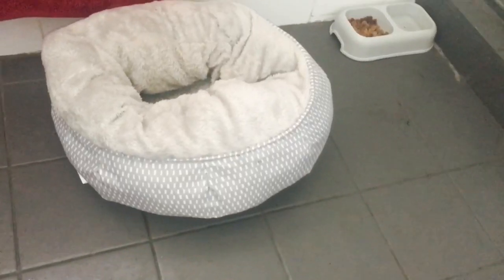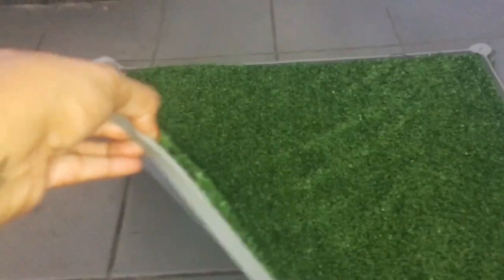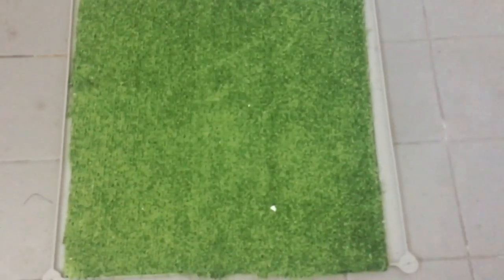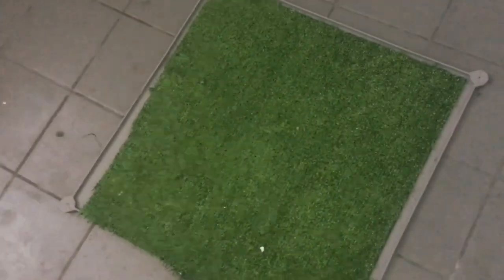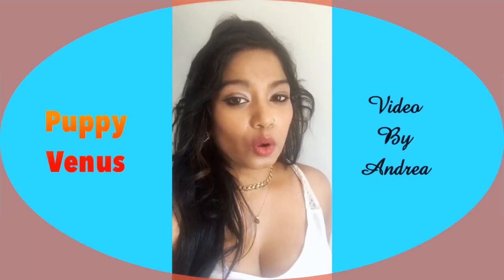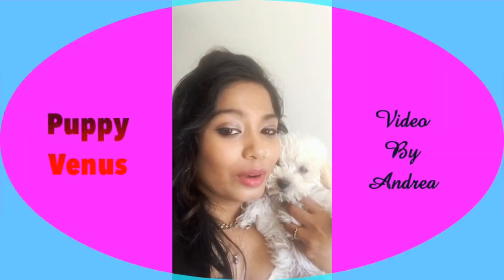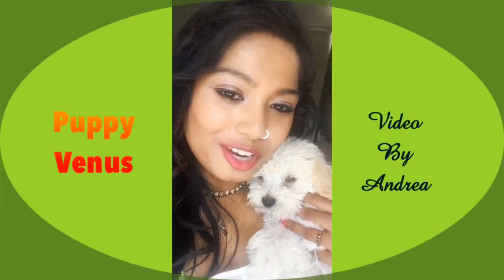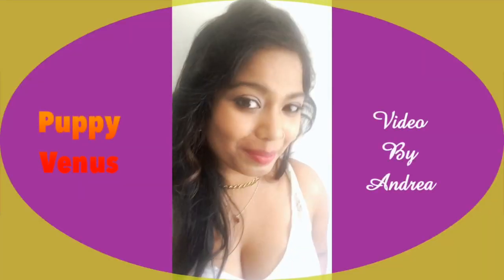Review on Shmoodle Venus Puppy and few Toilet training tips